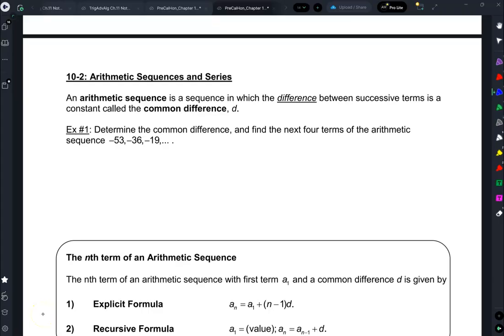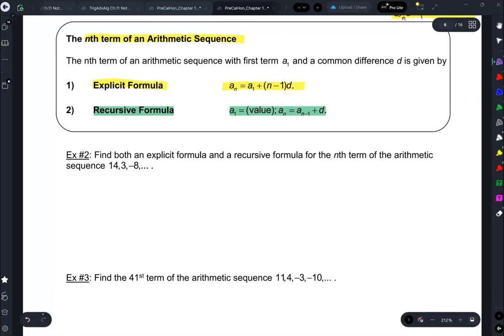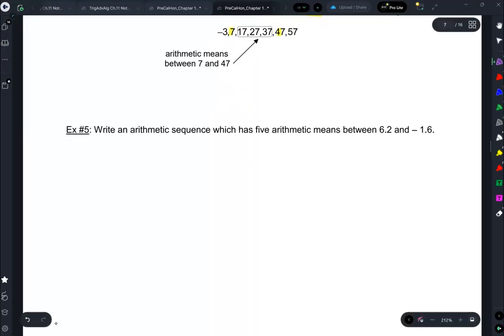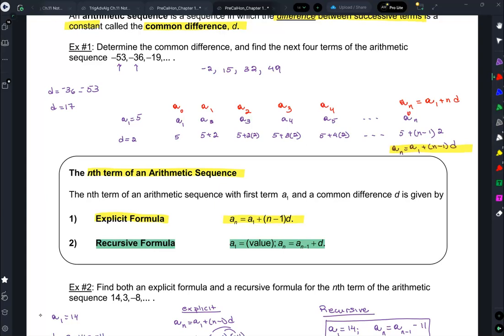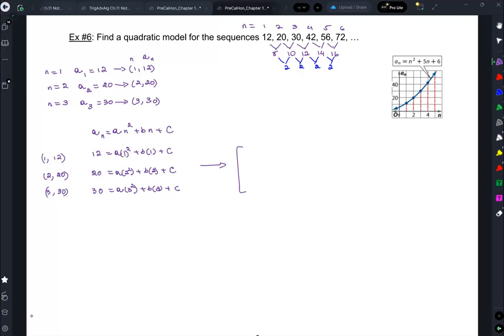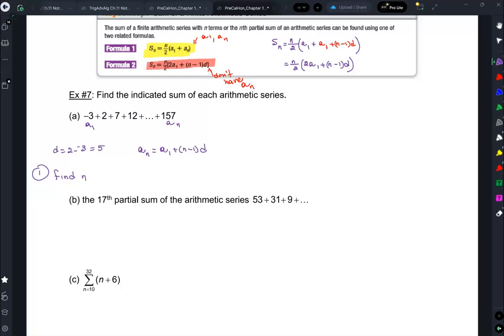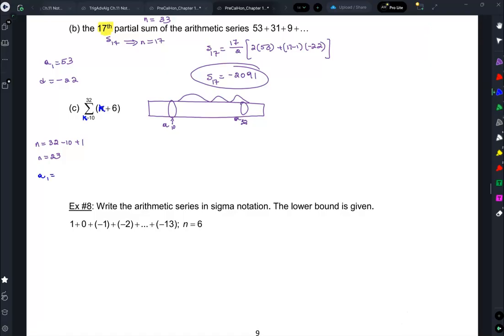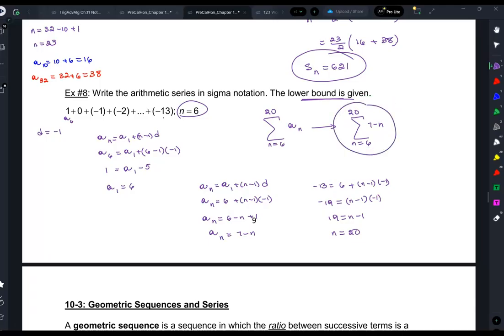Precalc Hon 10.2